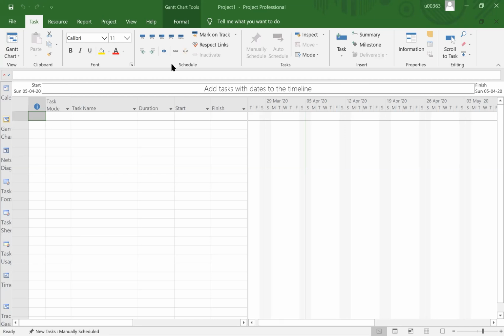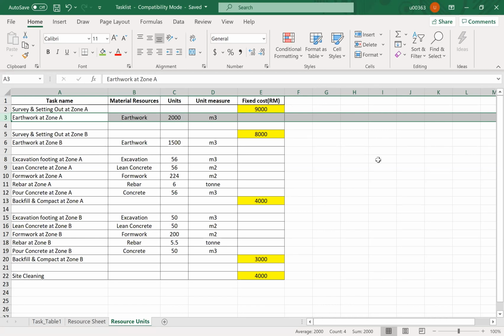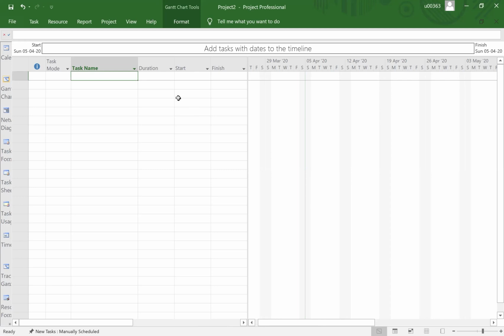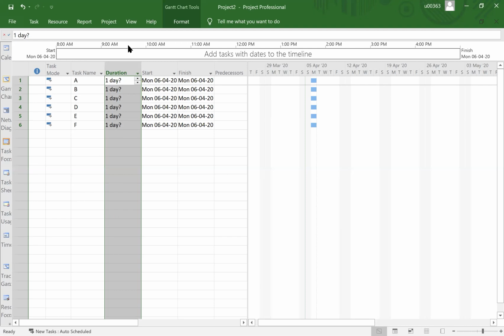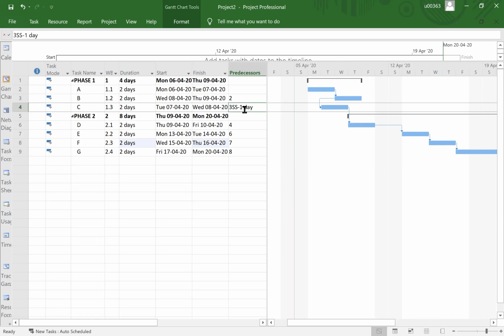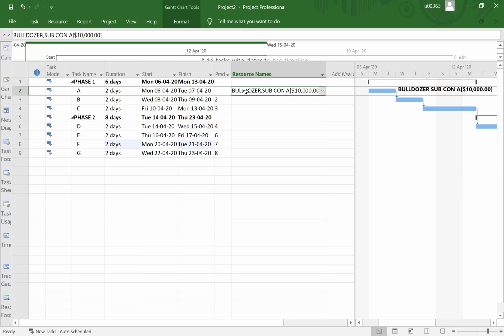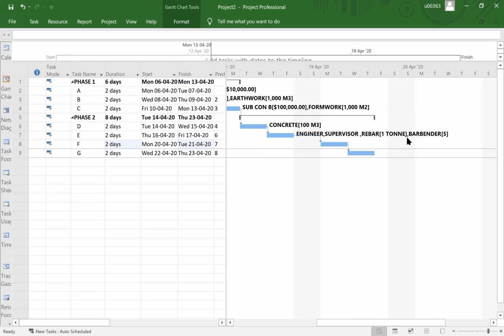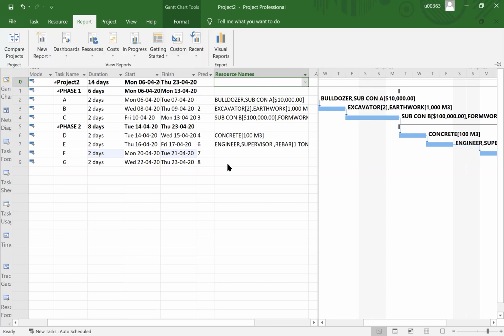UTM CPM Online Class 3B [Introduction to MS Project Interface]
Online Class

By: Mr Abdul Rahim bin Abdul Hamid (UTMJB)
Topic: Introduction to MS Project Interface